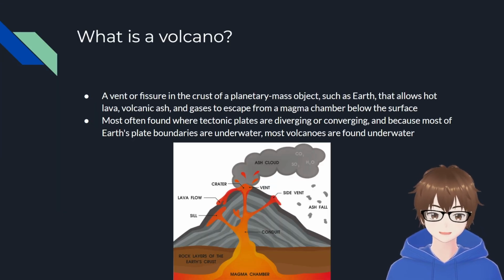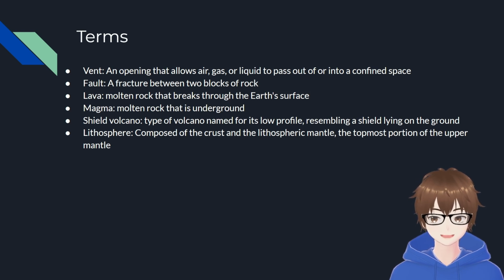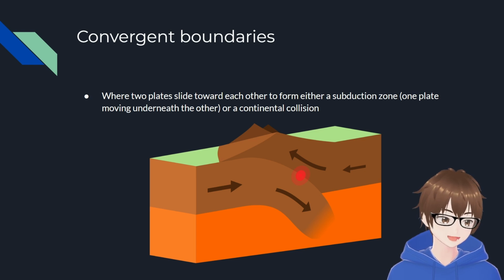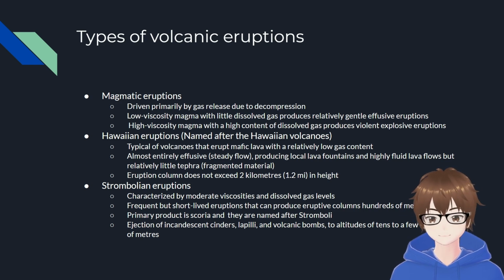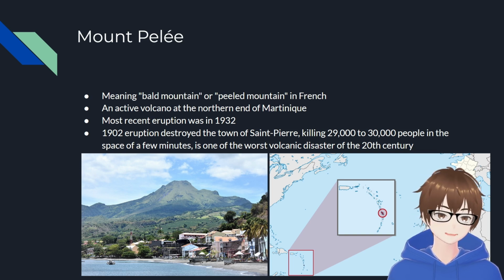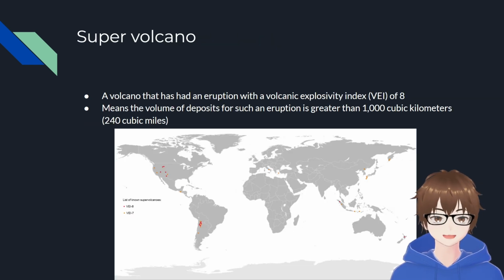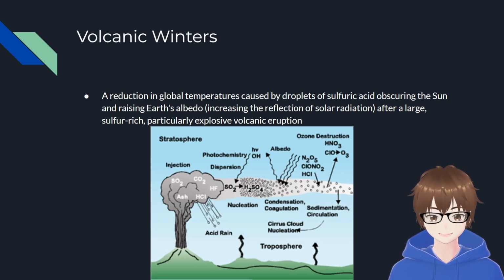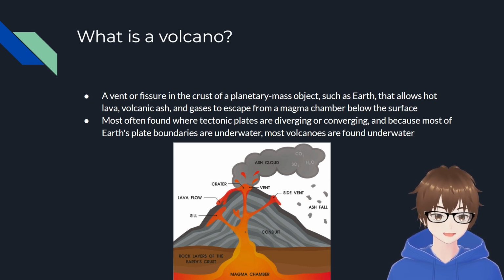All you need to know about volcanoes and volcanic eruptions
Hey everyone, this week's educational video is on volcanoes and volcanic eruptions. We will be going over lots of information like what is a volcano? How are they formed? and give examples of different volcanos and their eruption types. Some of the most famous ones like Mauna Loa in Hawaii, Mount Vesuvius in Italy, and super volcanoes like the Yellowstone super volcano.